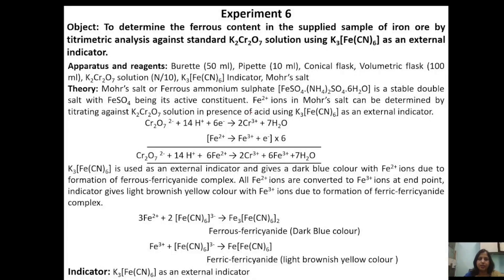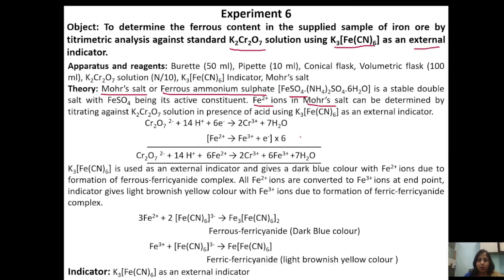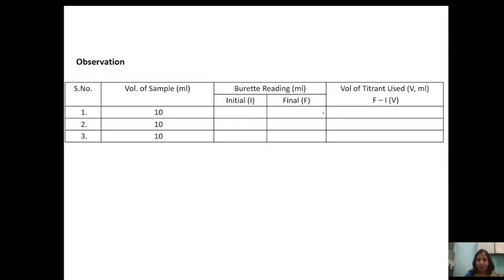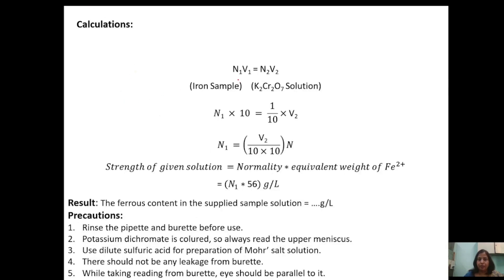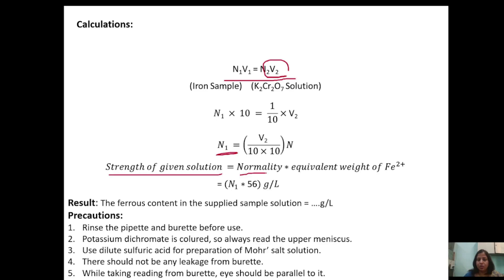Determination of Ferrous content in Mohr's salt by Potassium dichromate as a standard solution.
This video explains how to determine the concentration of Iron (Ferrous) in iron ore by Volumetric Titration.